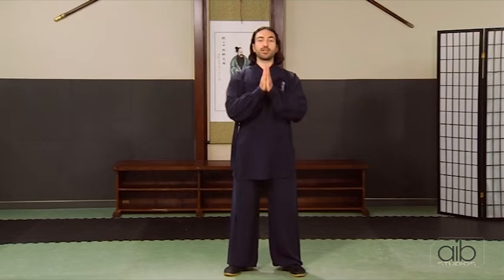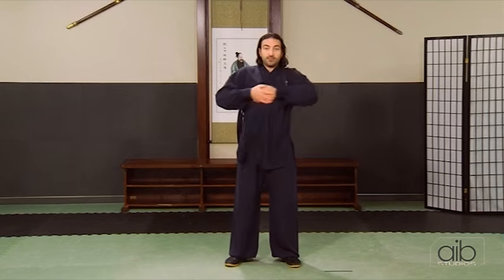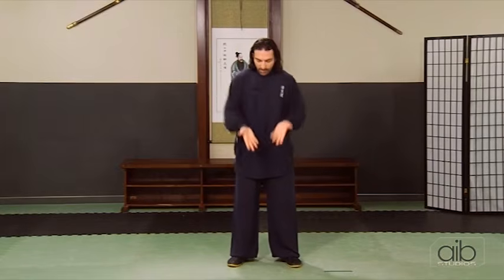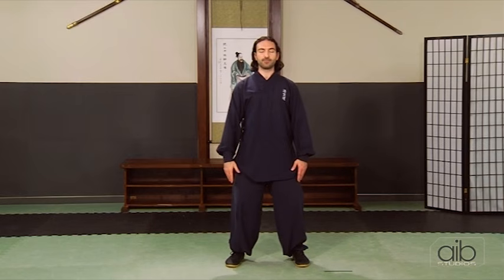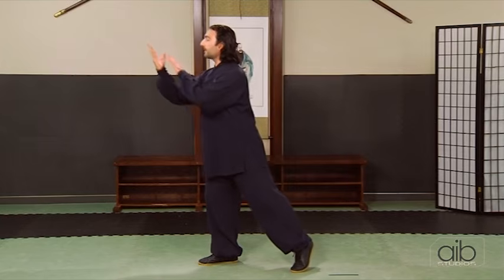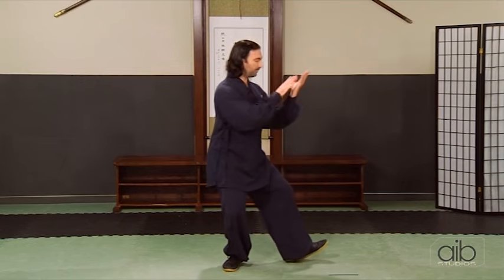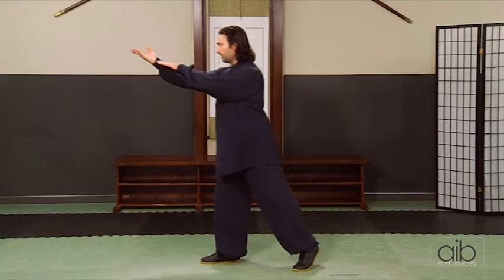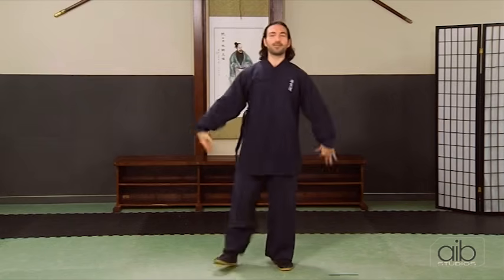Basic Lian Gong Exercises | Dao Yin Qigong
Hello, Welcome to The AIB Network Channel. In this amazing video,
we will show you Basic lian gong exercises | Dao yin qigong. We hope you like this video!

What is Dao Yin qigong?
Dao Yin Qigong is a comprehensive therapeutic exercise system that combines integrated physical movement, mental cultivation, and regulated breathing.
Dao Yin Qigong is now regarded within the Chinese health and medical science fields as a shining pearl in Traditional Chinese Medicine.

Can you teach yourself Qi Gong?
When it comes to using qigong yourself, this is a daily practice that takes a lifetime to master.
However, the most basic techniques are arguably the most important, and you can begin with a few simple meditations and movements to pursue a powerful life of health and wellness.

Is Qigong enough exercise?
The low-impact moving meditations include standing and balancing.
Although qi gong and tai chi are excellent fitness activities for beginners and people with health conditions,
elite athletes also benefit from doing slow movements, because everyone needs better balance and muscle control.

What are at least 3 benefits of qigong?
Qigong can harmonize, strengthen, and have a healing effect on the functioning of all the internal organs and bodily systems.
It increases the supply and flow of energy throughout the body, can have a variety of rejuvenating effects and is believed to increase longevity, and it induces calm mental and emotional states.

OUR VIDEOS:

*Hello Taekwondo! | Block, Strike, Grapple!

*Hola Adventures in Spanish with Señora Lisa | With Feeling!

*Criminal Justice Reform | Atlanta Speaks with Dr. John Eaves

dao yin - chapter 1
daoyin
dao yin manga
douyin
douyin app
Basic Lian Gong Exercises
Dao Yin Qigong
qigong,qi gong,tai chi